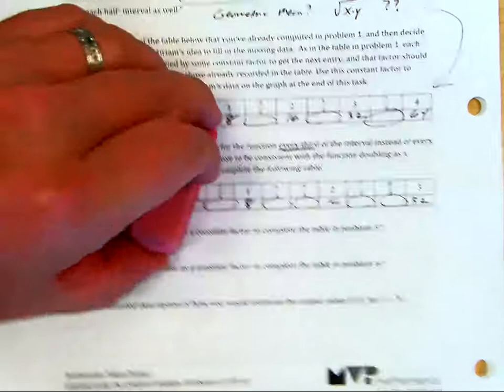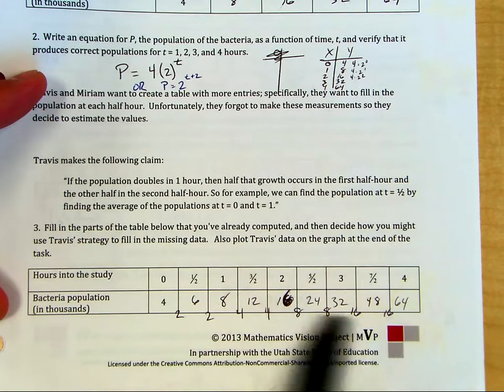Math 2 3 1 Task Help